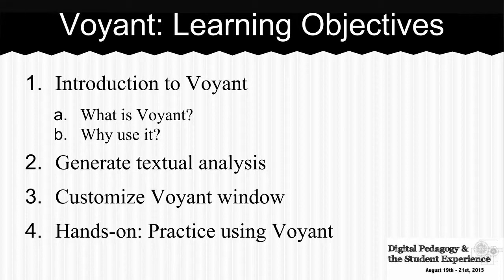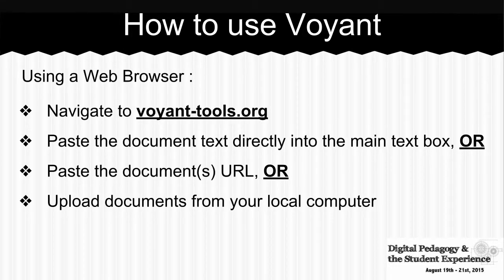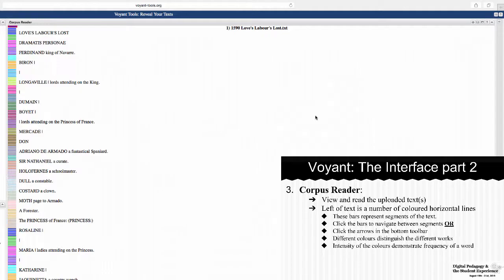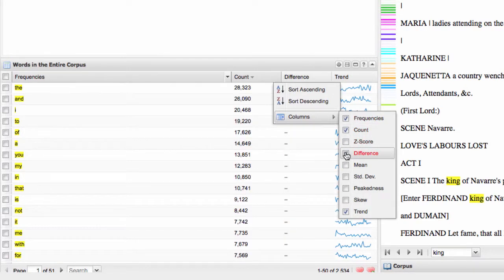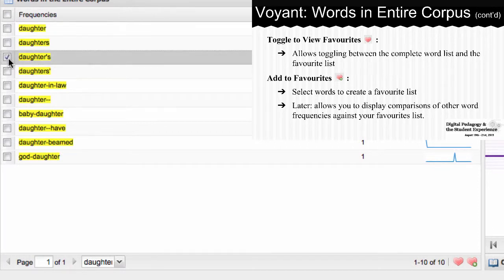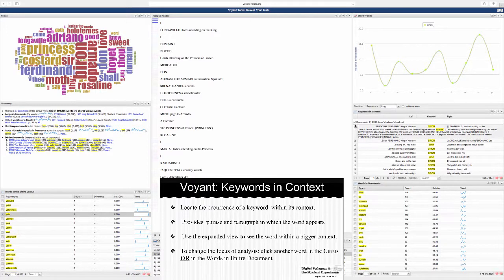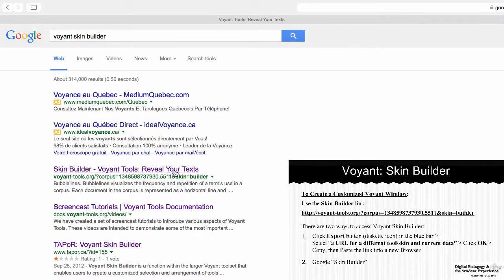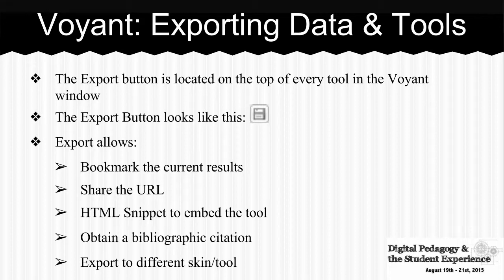Voyant - Visualization of corpus texts